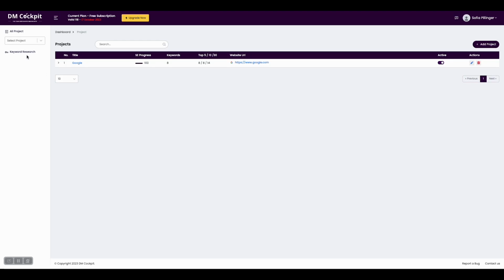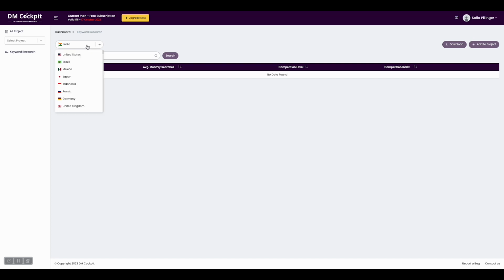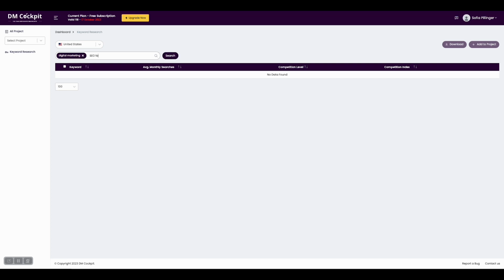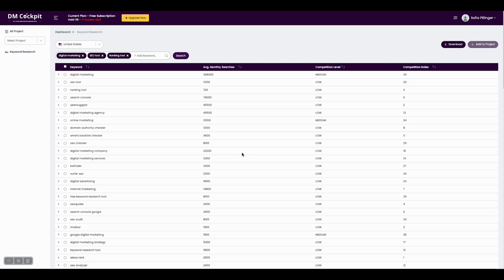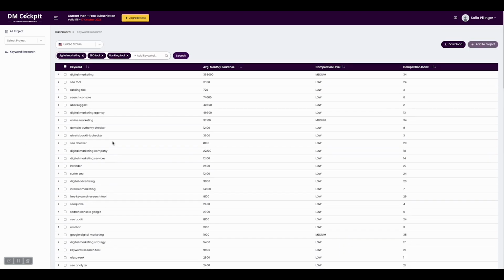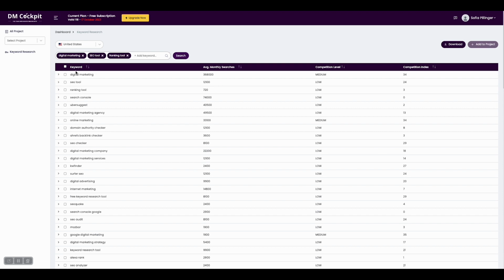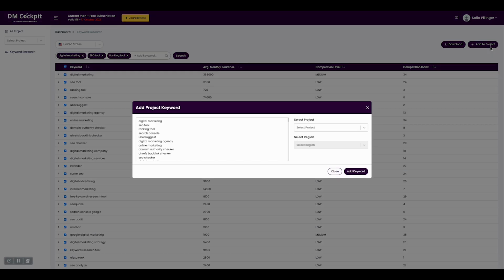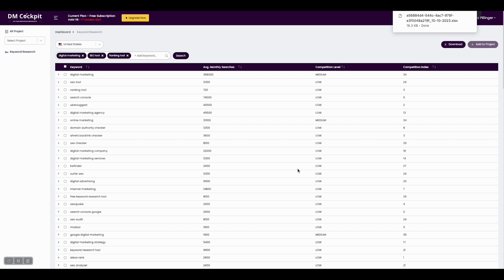Keyword Research Tools by DM Cockpit | How to use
Hello guys Welcome back to DM Cockpit.

In this video we will let you know how to do keyword research in DM Cockpit.

Steps :

Step 1 : On the left hand side there is an option as keyword research, once you click on keyword research - a dashboard will appear on you screen.
Step 2 : Click here and you can see list of countries coming up on your screen.
Step 3 : Select the states for keyword research
Step 4 : Once the above location is selected then you can see Add keyword option.
Step 5 : Add reference keywords for doing keyword research , once you’re done with this, hit on the search bar and you will get results page.

Timestamps:

00:10  Introduction
00:15  Keyword Research Option
00:22  Adding Location
00:34  Adding Keyword Reference